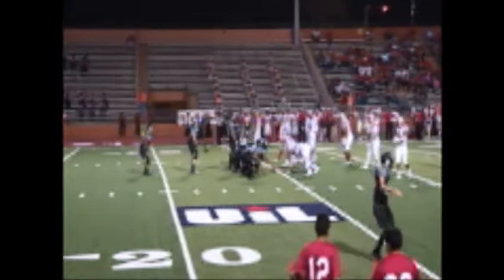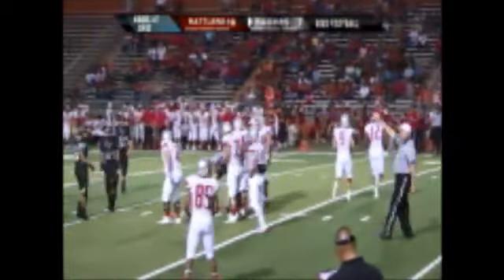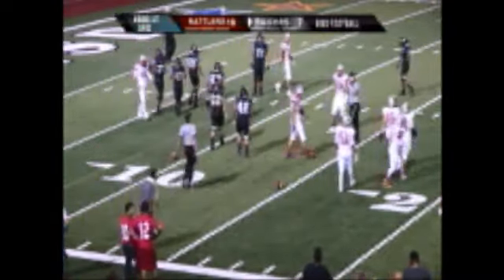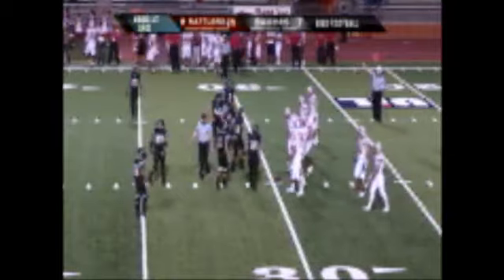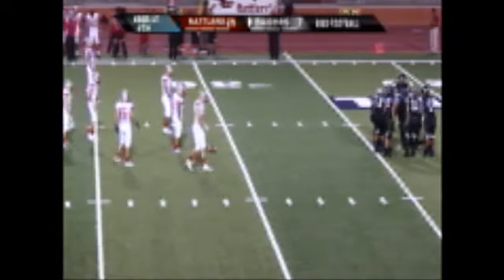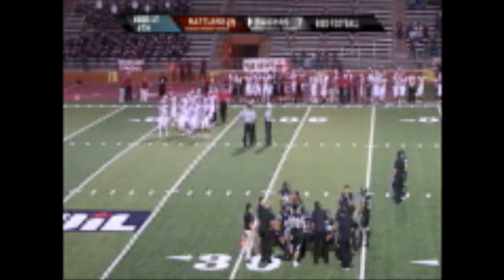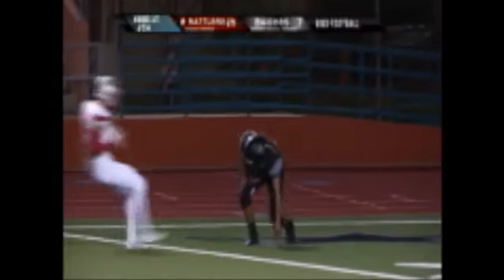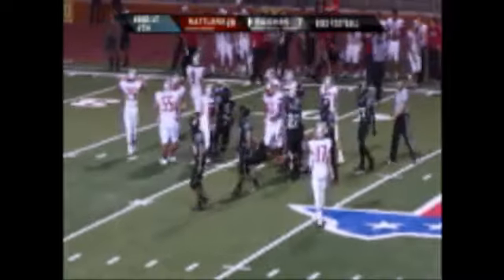rivera raiders vs sharyland rattlers 2nd half